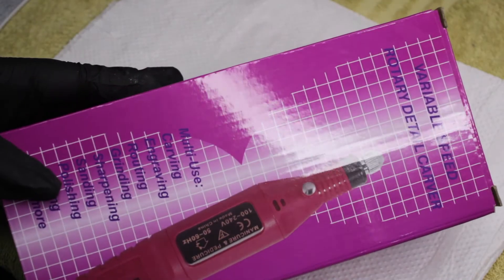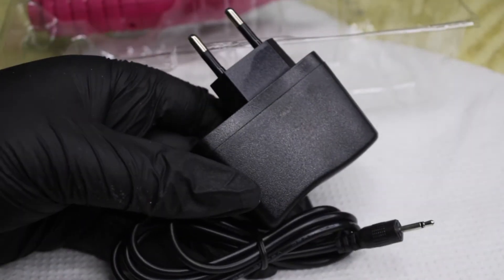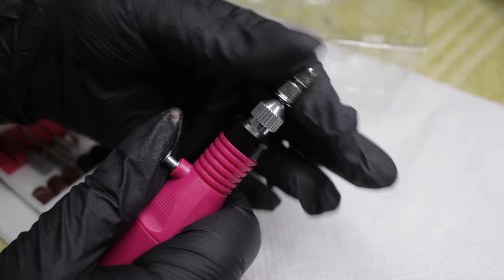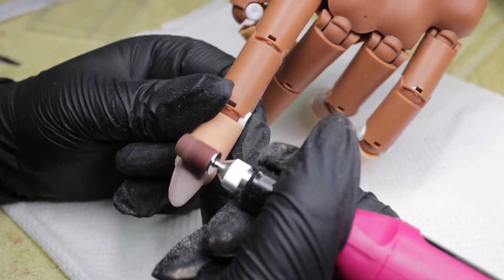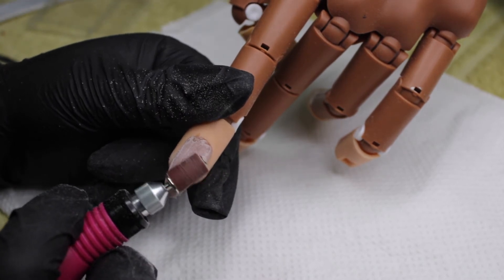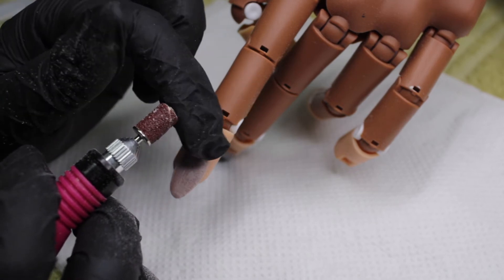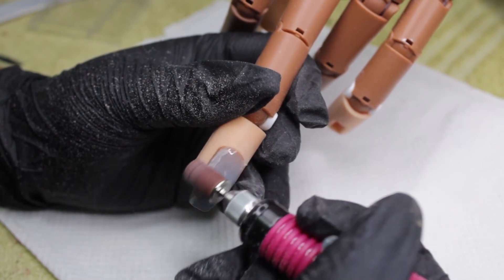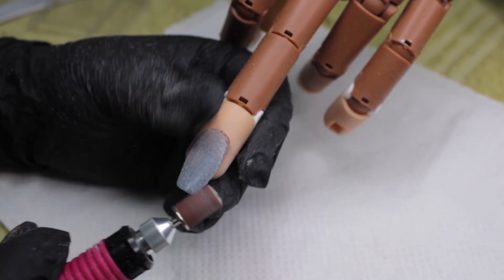An E-File UNDER R200?!?! 😳 | Worth It?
An E-File Under R200? 😳 Let's put it to the test!
👇🏼 Check the product list below

You can find the e-file here 👉🏼